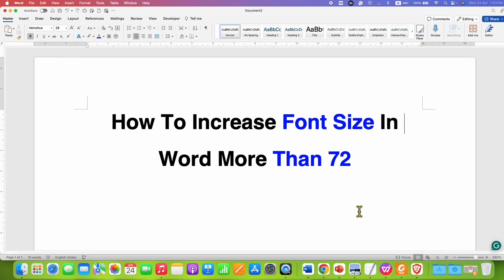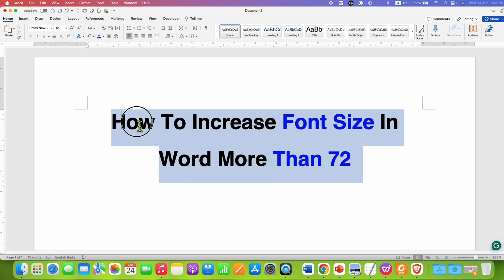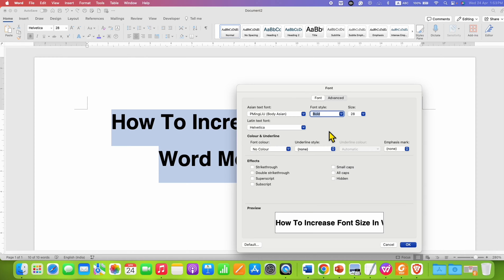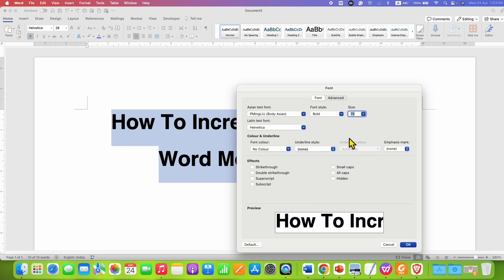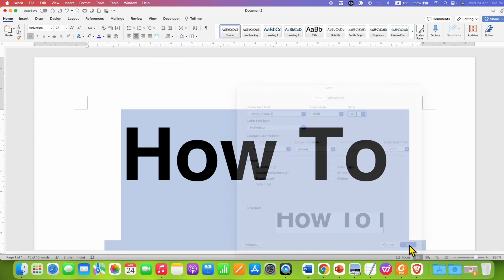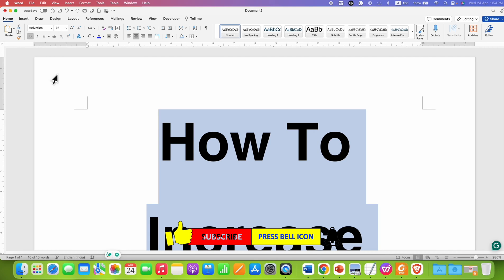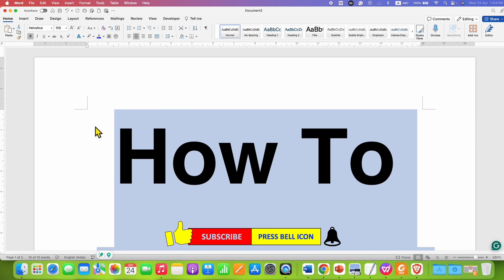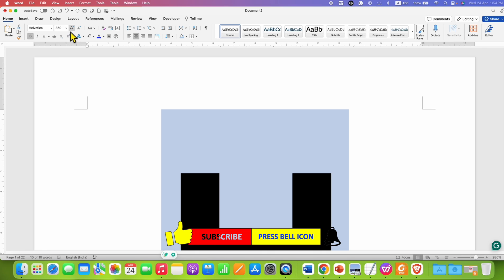How To Increase Font Size In Word More Than 72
How To Increase Font Size In Word More Than 72 is shown in the video. There are two ways to increase the font size in Microsoft Word:

Method 1: Using the Font Size dropdown:

Select the text you want to enlarge.
Click the Home tab.
In the Font section, you'll find the font size dropdown menu. It will display the current font size with a small arrow next to it.
Click the down arrow to see a list of available font sizes.
Choose the desired size from the list. It goes up to 72 points by default but you can enter any font size greater than 72 and press enter

Method 2: Fonts option
Right Click on the Selected text and then click on the Font option
Next to the font size box enter the number larger than 72 and Click OK